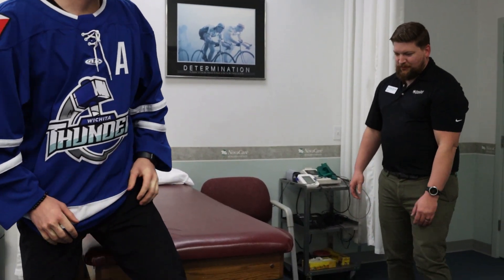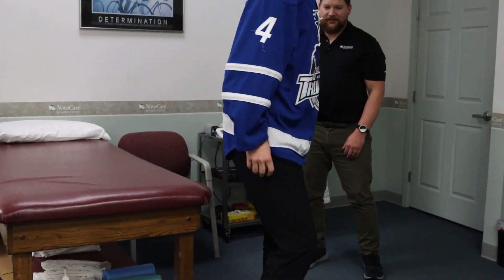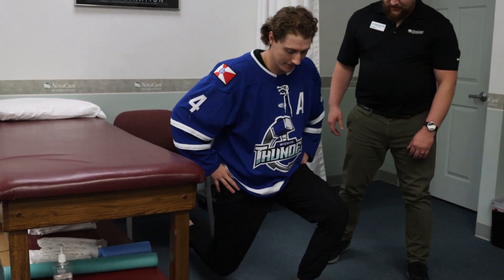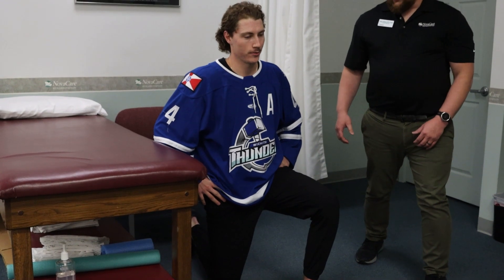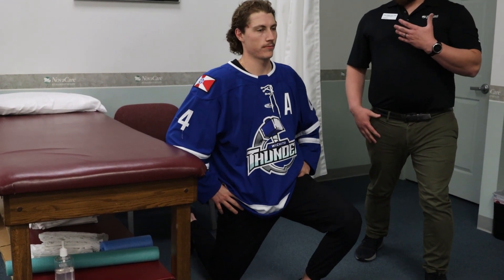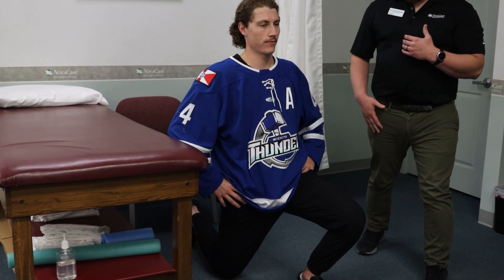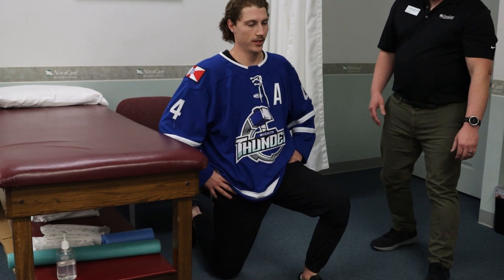NovaCare Health and Wellness Series: Groin Injury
Check out our NovaCare Health and Wellness series as we talk to Andrew Clifford about how to take care of a groin injury.